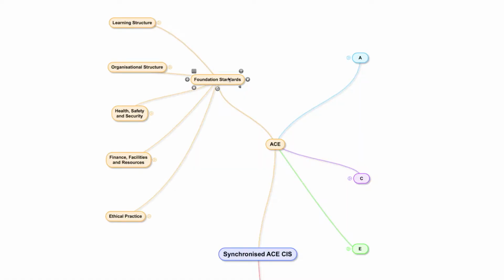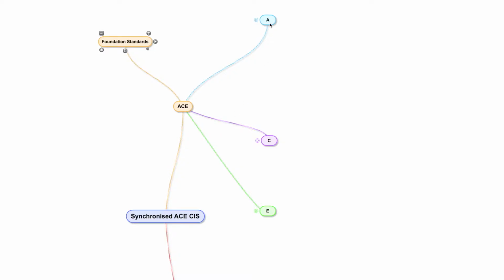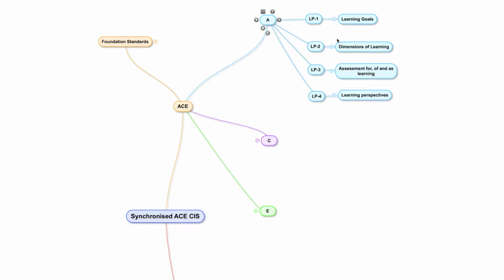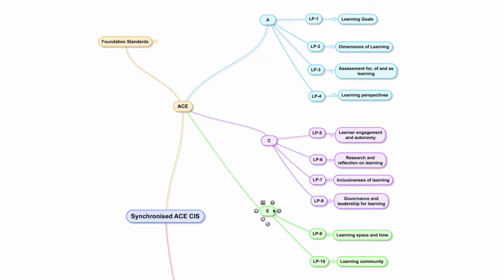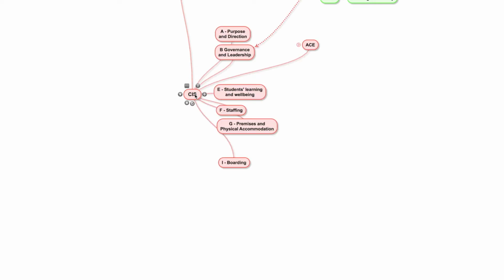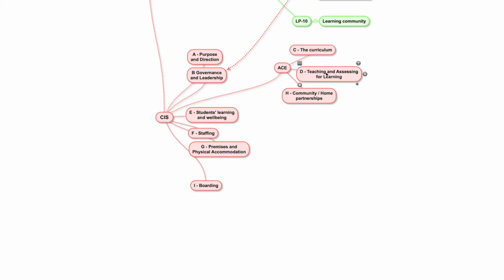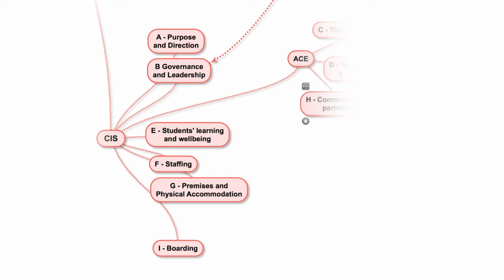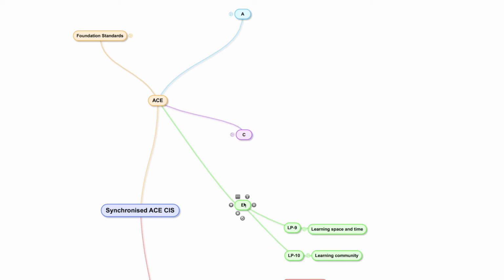How to structure committees and reports for ACE accreditation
This ACE Learning Principles video explains what committees and structures need to be in place for a synchronized ACE/CIS visit